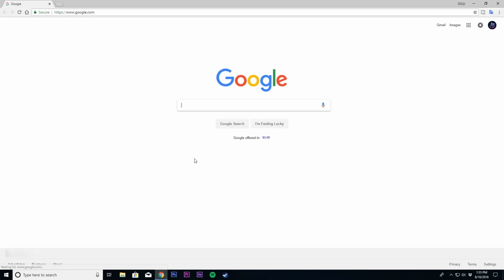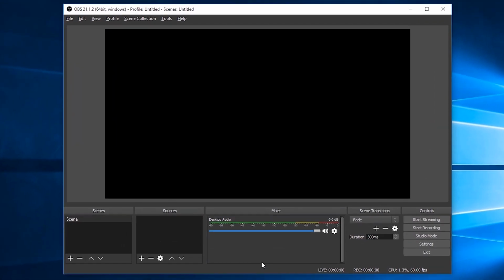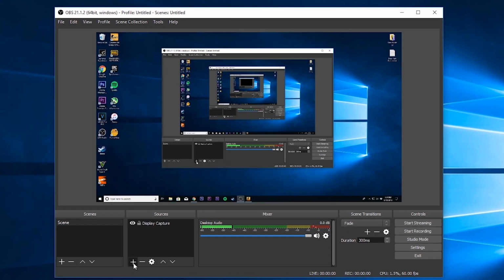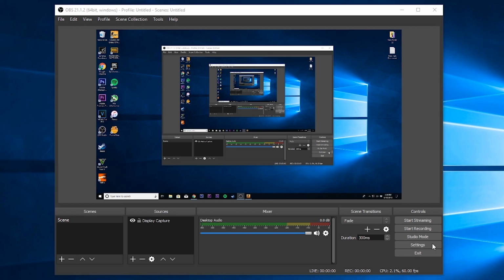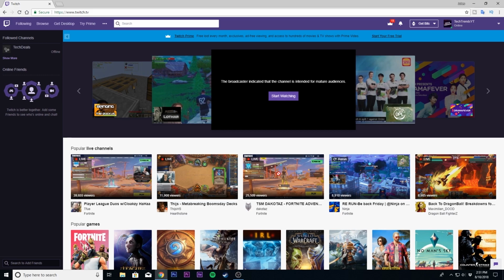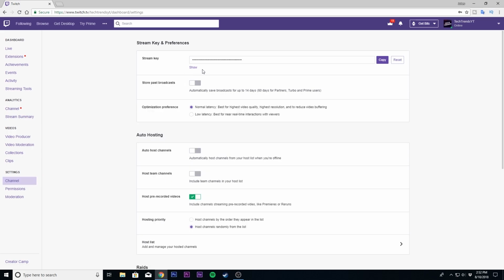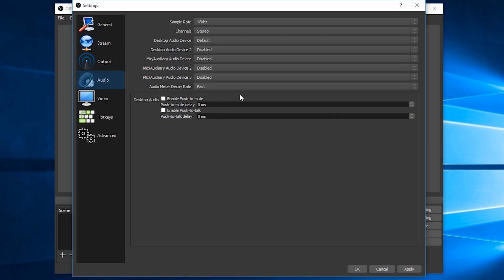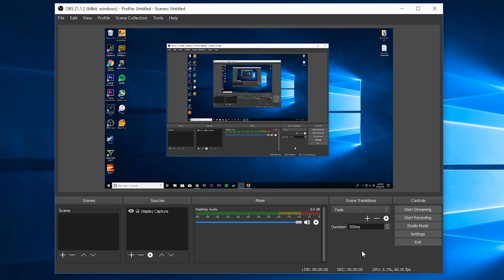How to use OBS Studio 2020 - Beginners Guide to Open Broadcaster Software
How to use OBS Studio in 2020. In this tutorial im gonna show you how to use open broadcaster software studio 2020 as a beginner. OBS stands for Open Broadcaster Software. With this software you can live stream to twitch or any websites. In this video you will learn how to use this OBS Studio software. Hope you'll enjoy the video. Have a great day and Peace.